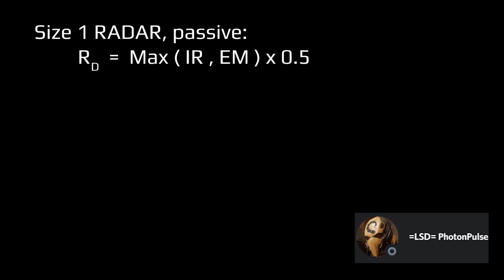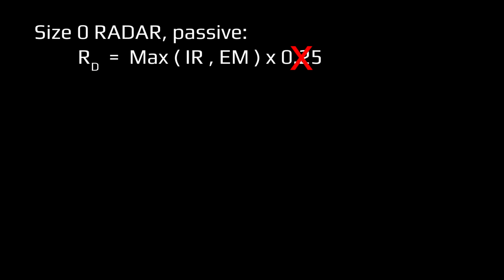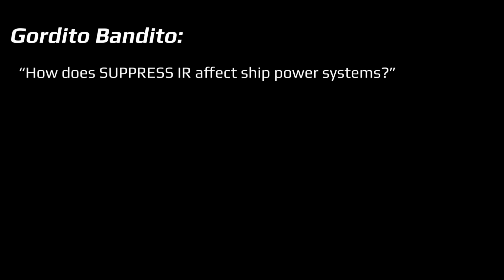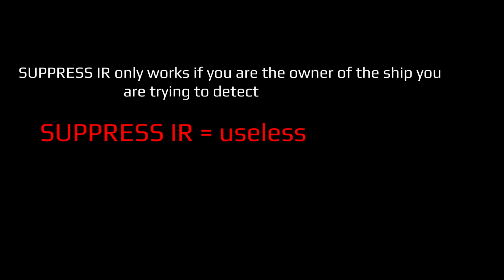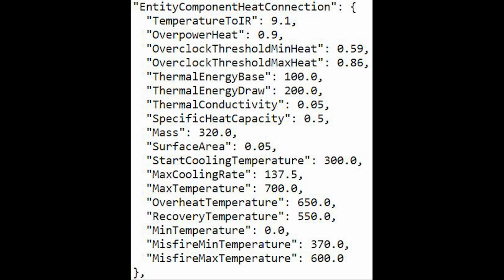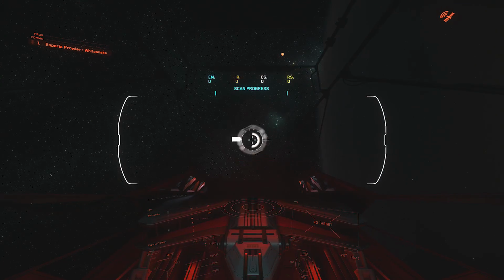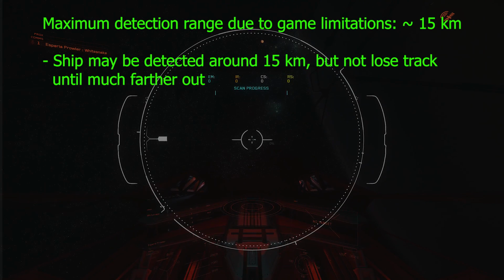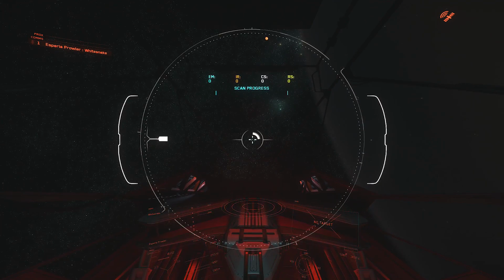How STEALTH Works in 3.10, part 2 - Star Citizen Tutorial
In this video we correct, provide additional detail, and answer questions regarding our previous video on stealth mechanics

All footage recorded in Star Citizen alpha 3.10. Credit Hasgaha for thumbnail art.

LEGACY INSTRUCTIONAL SERIES ("LIS") is an effort focused on creating training guides and tutorials for the upcoming space game Star Citizen. The LIS is a collaborative effort across the community, but is spearheaded by LEGACY FLEET, a player organization.